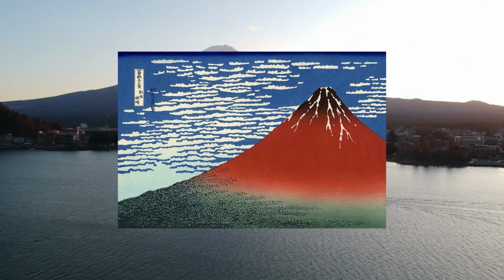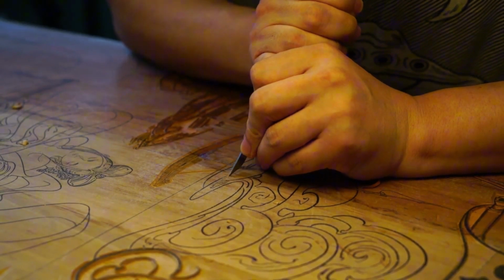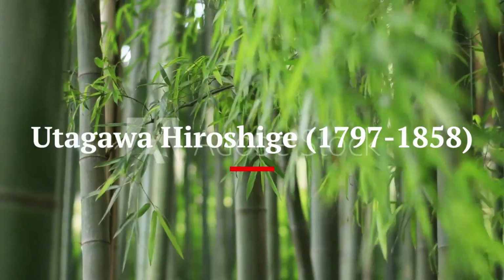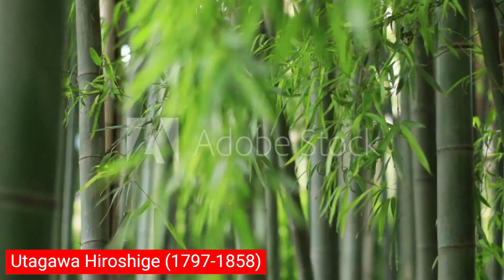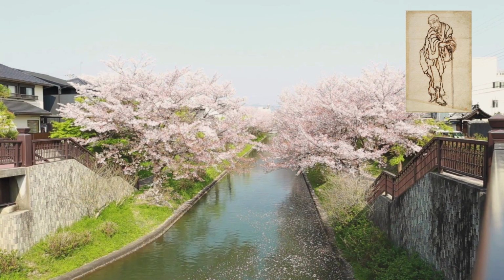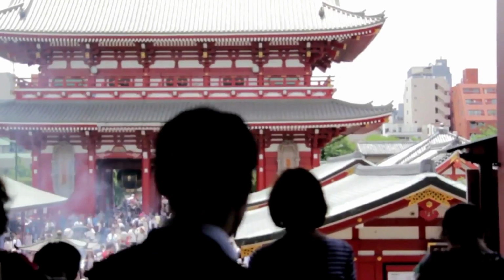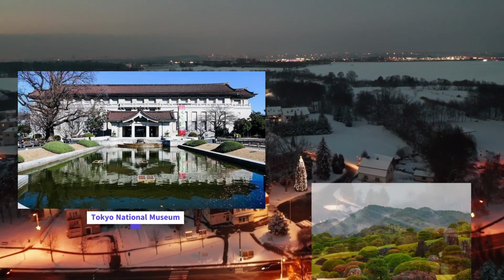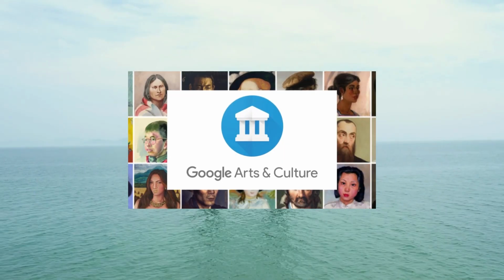Ukiyo-e Art Shaped Culture & History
Welcome to Red Insights 101! In this video, we dive into the captivating world of Ukiyo-e, Japan’s iconic woodblock print art. Discover how these stunning masterpieces from the Edo period celebrated the beauty of everyday life—portraying landscapes, elegant women, kabuki actors, and more. We'll explore the origins of Ukiyo-e, its influence on Western art, and the great masters like Hokusai and Hiroshige who left an unforgettable legacy. Join us as we uncover insights into the history, techniques, and cultural impact of this incredible art form. Don’t miss out on this journey through Japan’s 'floating world!'